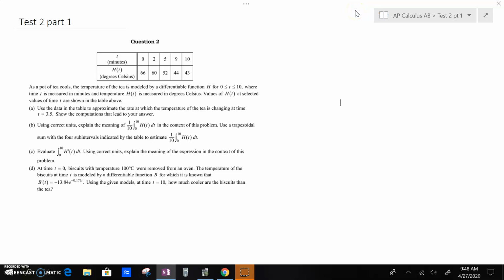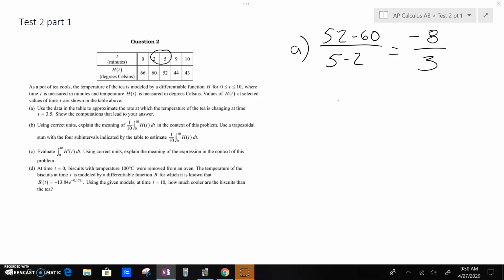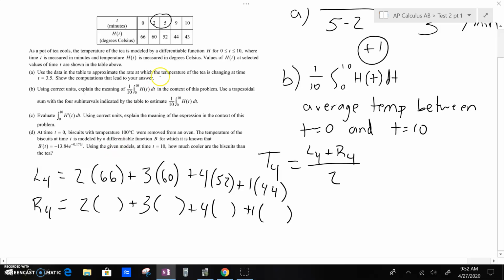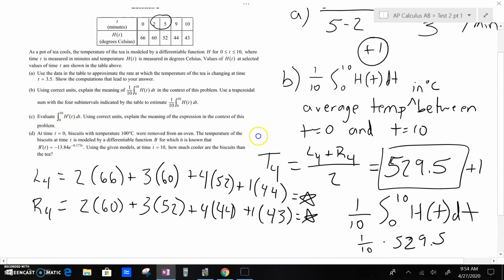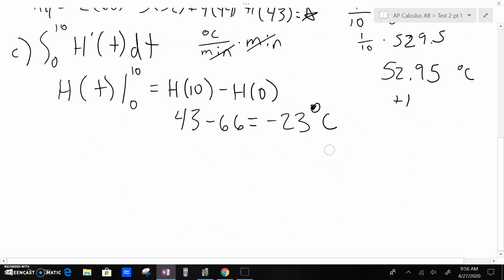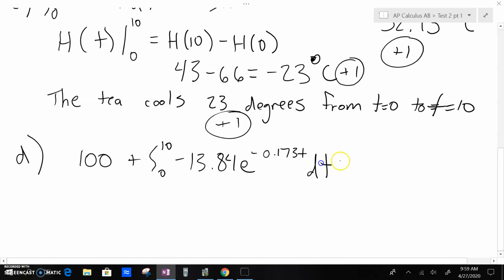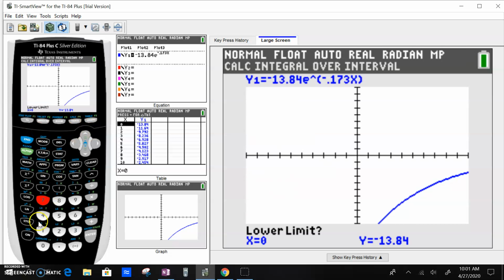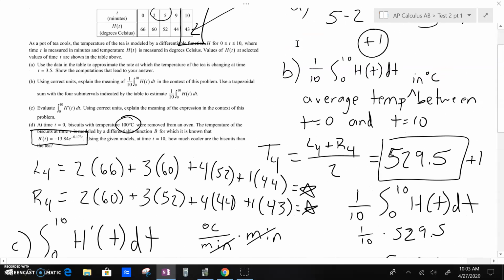Test 2 pt 1 FRQ Solution